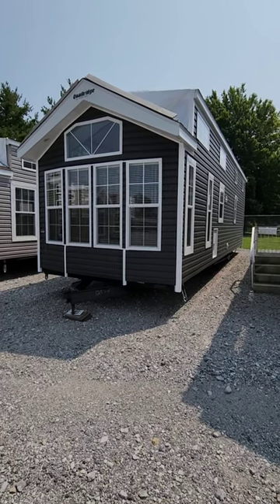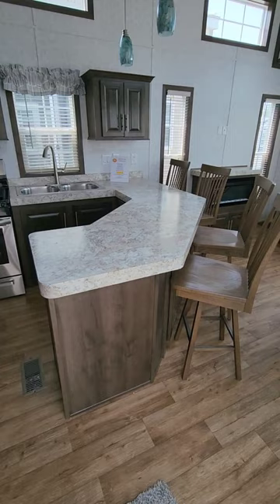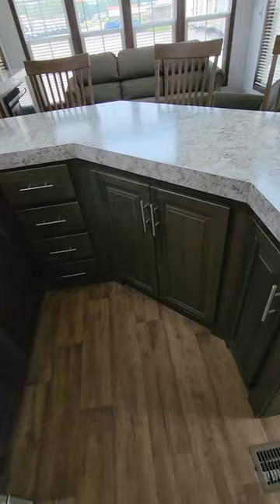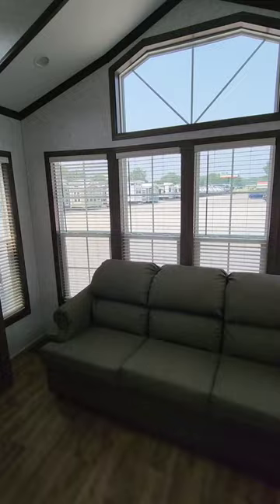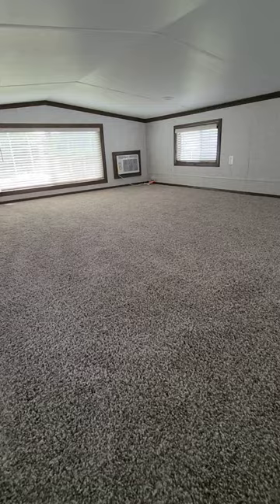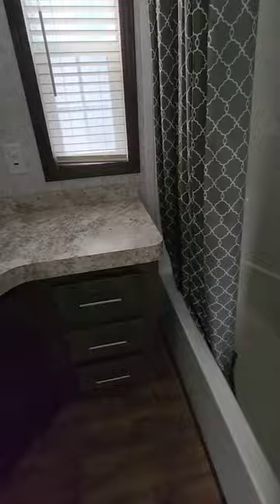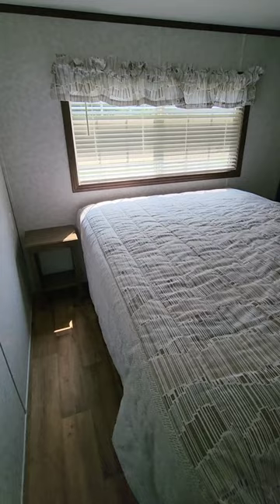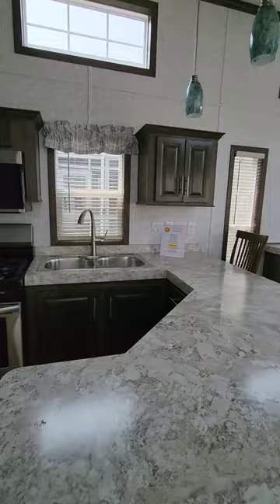2023 Quailridge Park Model 39AKFFL, Stock# QR2599-23, Suncoast Trailer Sales Inc, Pierceton Indiana